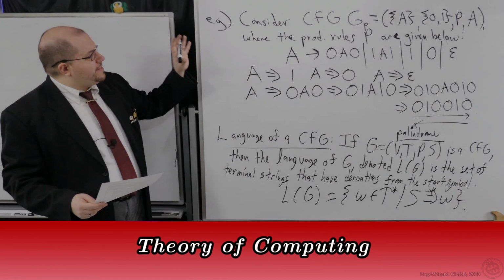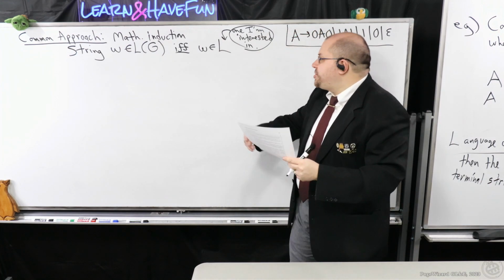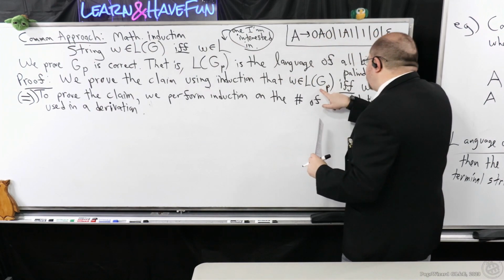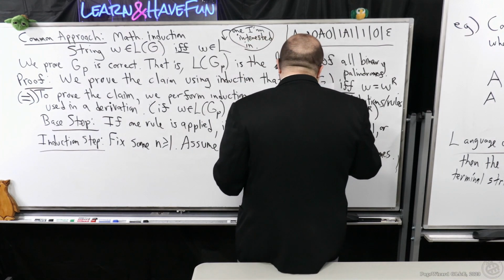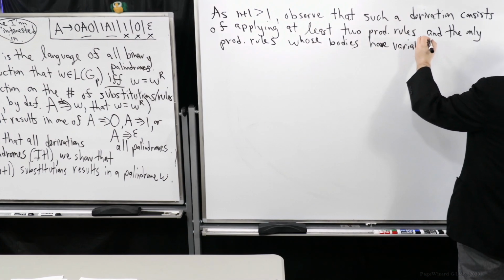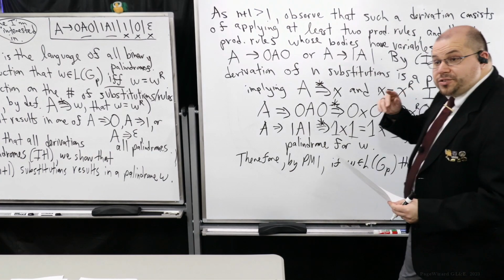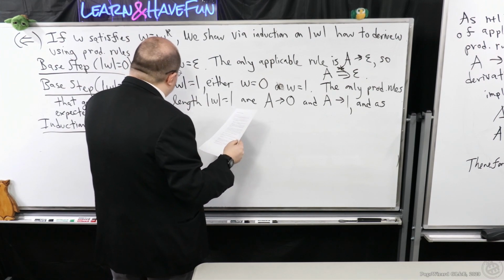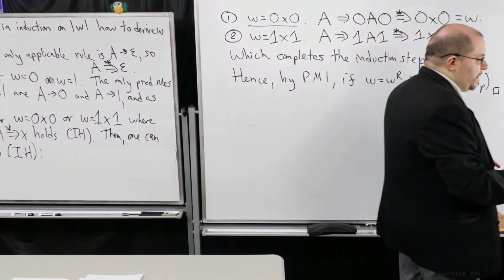Proving a Context-Free Grammar is Correct (Theory of Computing)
Previously we defined what a context-free grammar is.  We proposed a grammar that generates all palindromic strings.  Is it correct?  Dr. Page discusses how we can prove its correctness, using the definition of the language for a context-free grammar!  Check out how we use induction here!

Time Stamps:
0:00 Recap, a context-free grammar we want to prove correct
1:39 Gameplan
6:30 Proof (Part 1 - induction on the number of production rules applied)
23:20 Proof (Part 2 - induction on length of string)
32:59 Closing